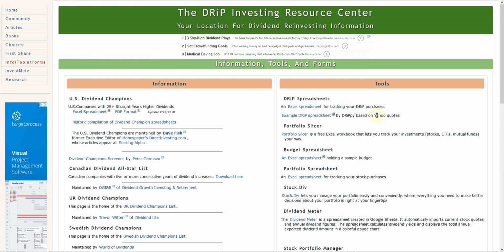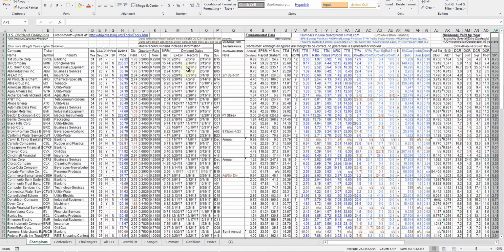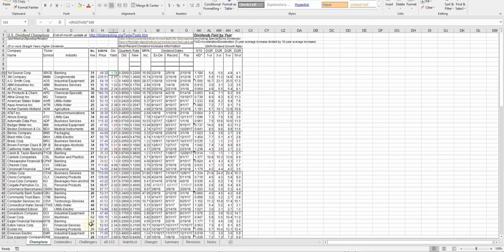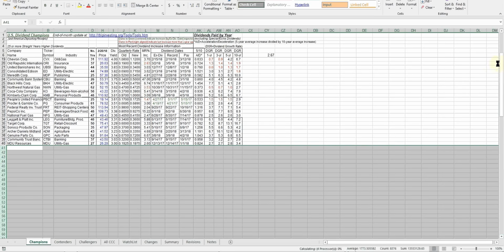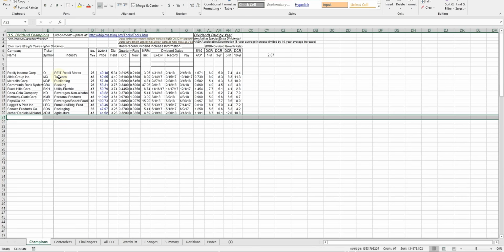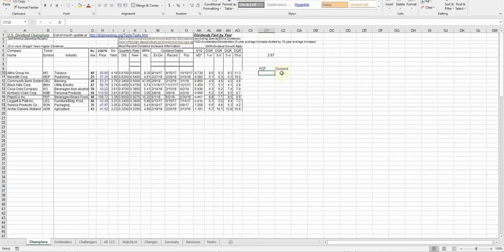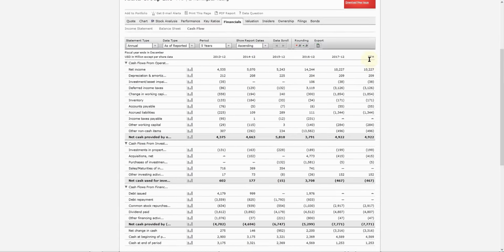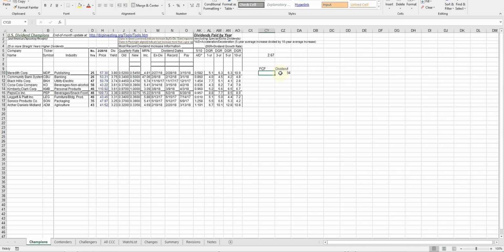How I select companeis to invest in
This is a short video which will show you how I spend a couple of minutes a month, selecting Dividend paying companies to invest in